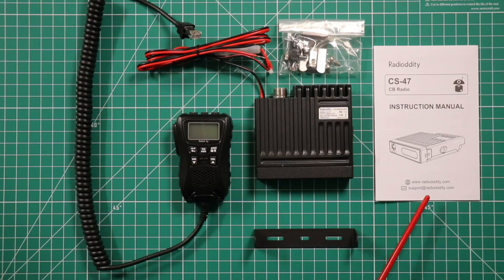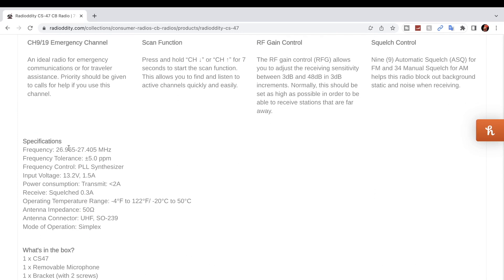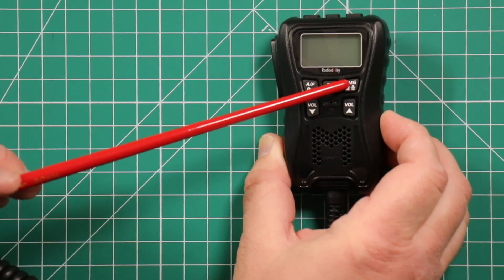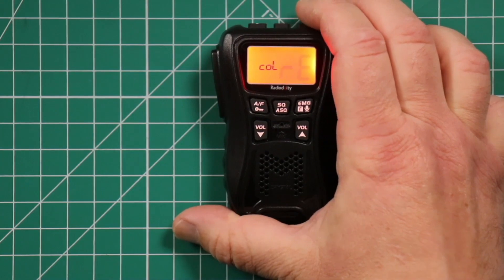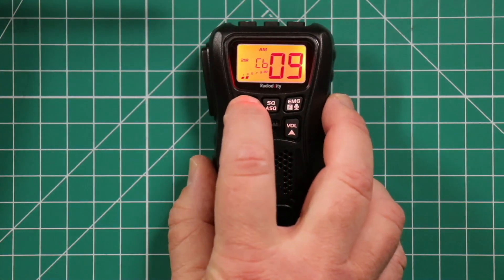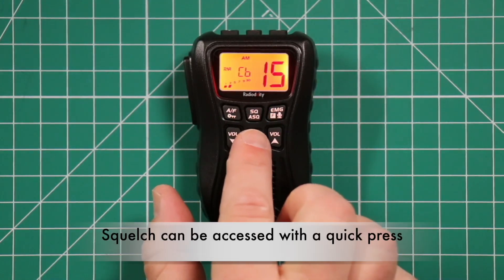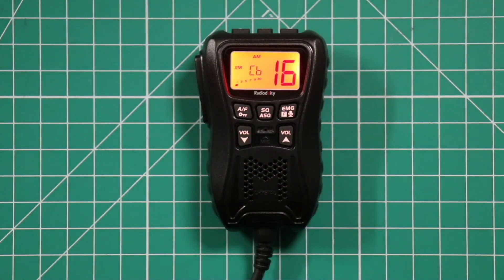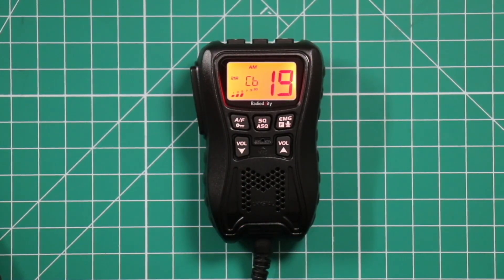Radioddity CS-47 CB Radio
⬇ Other Links ⬇

CHANNEL SUPPORT:
MEMBERSHIPS: